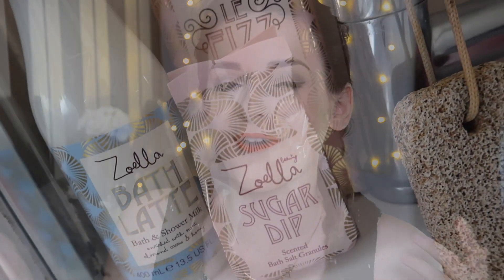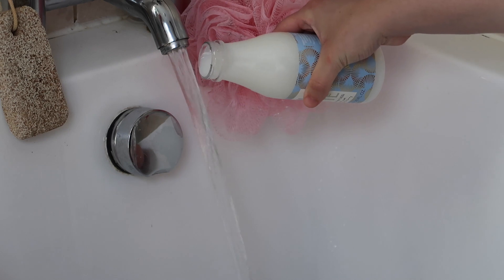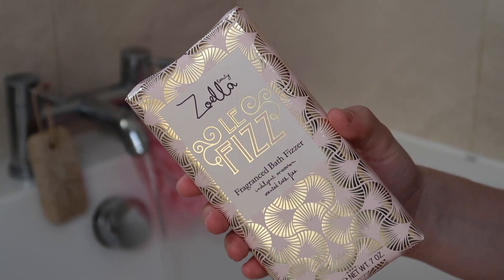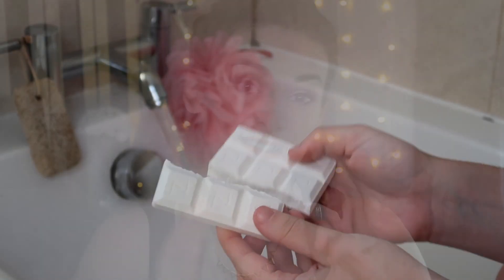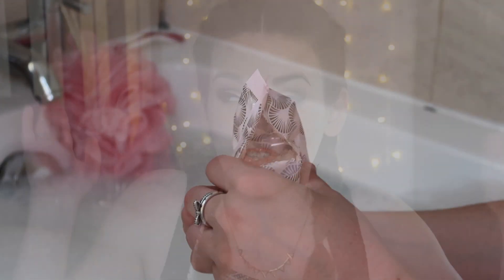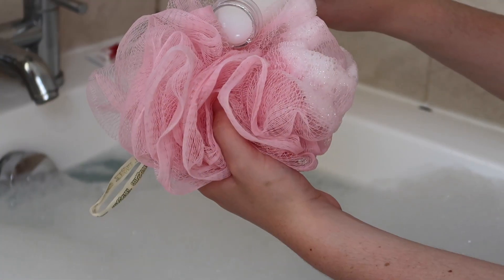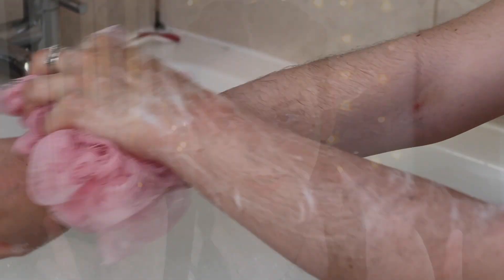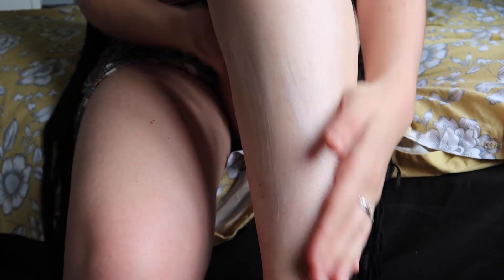Honest Zoella Sweet Inspirations Review & Demo | ohhitsonlyalice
Let's be friends ✿ Here are my totally honest opinions on Zoella's new beauty range Sweet Inspirations!

Are you caught up on my recent uploads?

✿ VLOG CAMERA
✿ MAIN CAMERA
✿ MAIN CAMERA LENS
✿ FILMING LIGHT
✿ CAR MOUNT